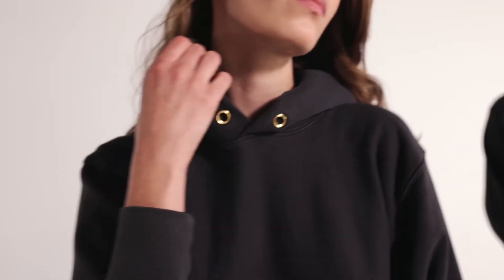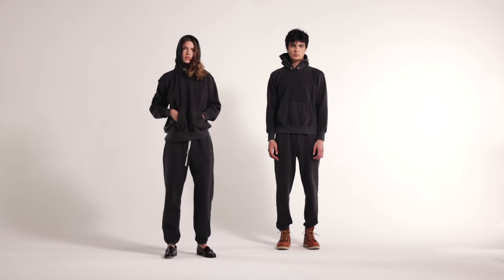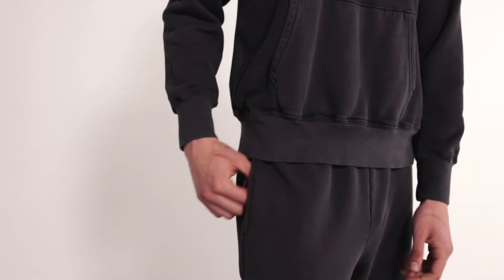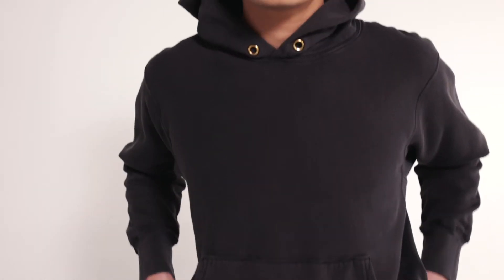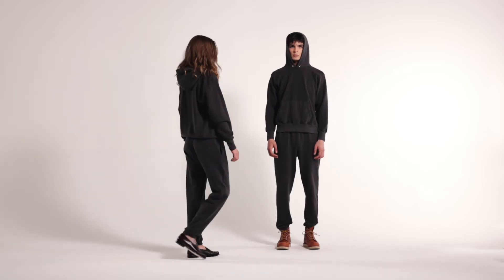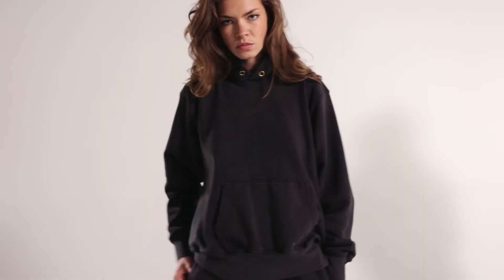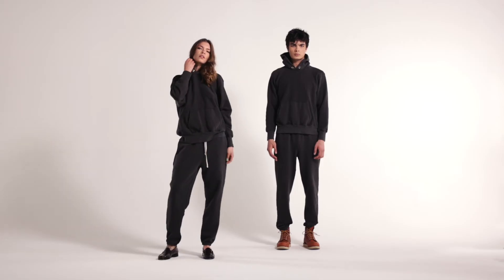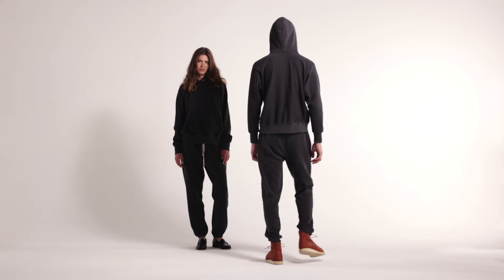Lestien Clothing - Heavyweight Hoodie Fit Review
- Heavyweight Hoodie Fit Review
Founded on the basis of making exceptional timeless basics, Les Tien elevates the concept of minimalism with a line of refined silhouettes.

Les Tien — which translates from French as “yours”— crafts luxurious unisex leisure staples out of its factory in downtown Los Angeles. All fabrics are treated in house before they are cut, sewn and garment-dyed—a production method that yields a soft hand feel and a coveted level of lived-in comfort.

Focused on delivering high-quality apparel that firmly fit within its own category, Creative Director Courtney Michelle Ogilvie offers a vision that bridges the gap between comfort, luxury and maturity. Transcending the conventional approaches of fashion, garments are designed to drape perfectly on any body type, delivering an eternal style while reflecting the brand’s understated aesthetic. It is Les Tien’s acute attention to detail and restrained sensibility that results in everyday wear that is anything but simple. CF-1001